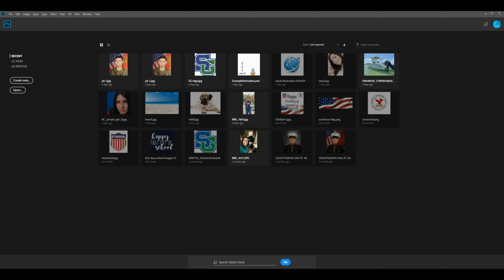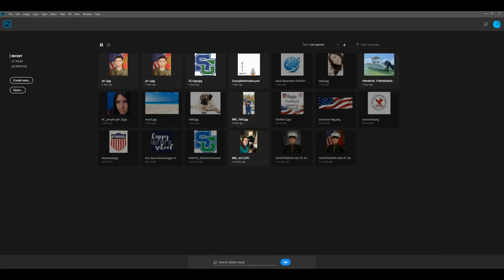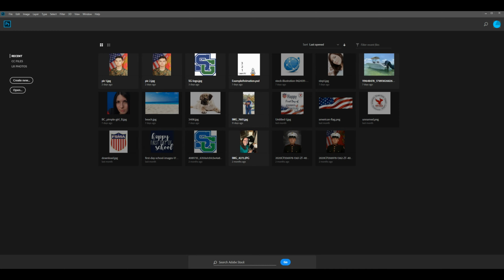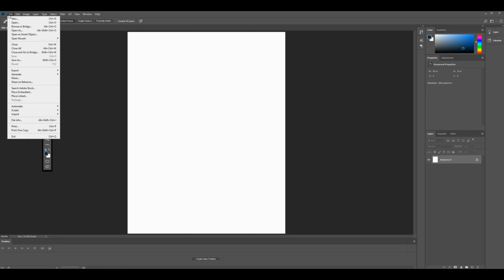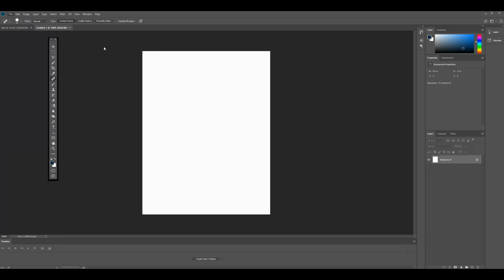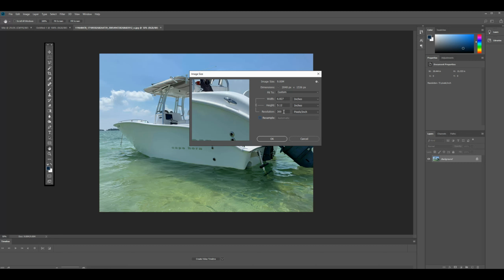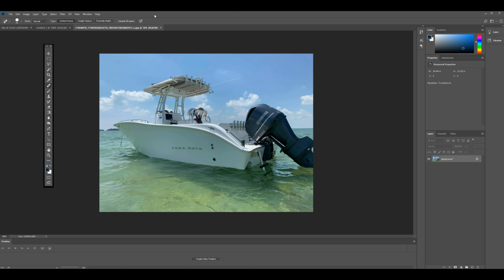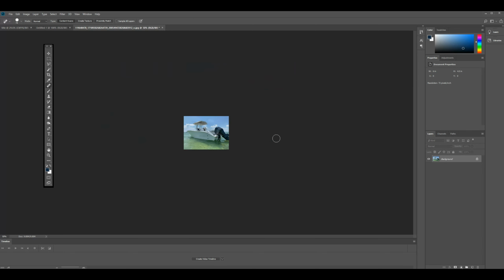Photoshop Resolution and color mode setup